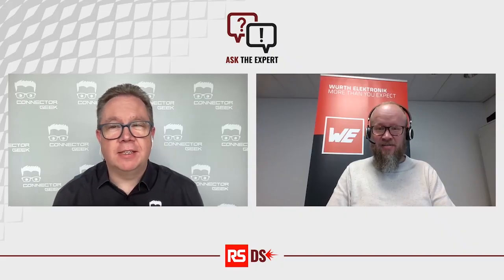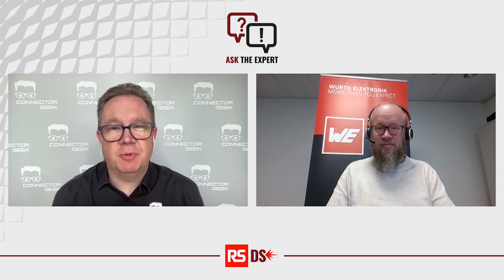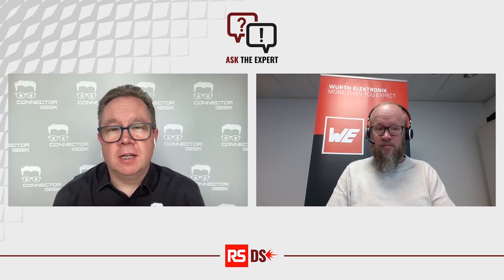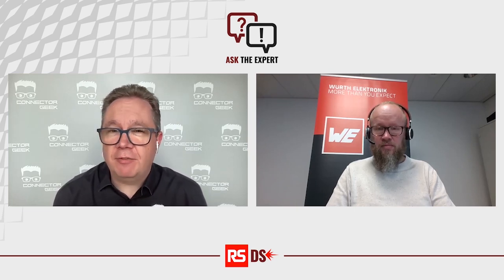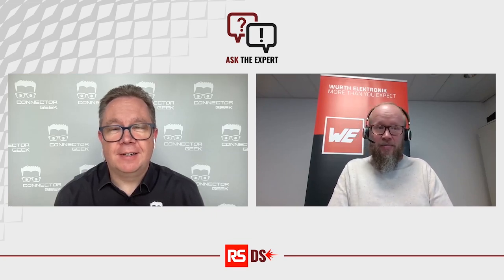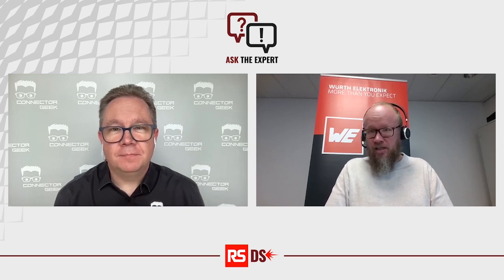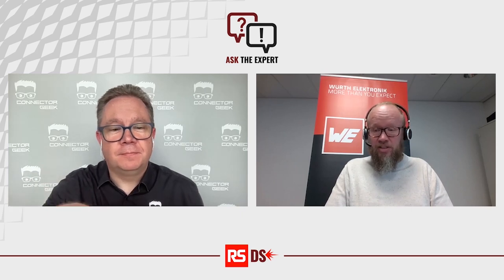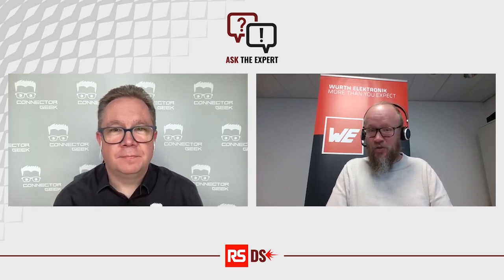Würth Elektronik: Get to know RF Connectors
With the ever-growing need for high-speed communication, engineers need to be sure that signal integrity is not compromised when designing systems that require peak performance. Even in today's wireless communications world, the reliability of high-speed wired connectivity is vital. Here we talk with Würth Elektronik to find out why and how they approach this.

👉 X:   / rsdesignspark
💡 Keep Innovating!